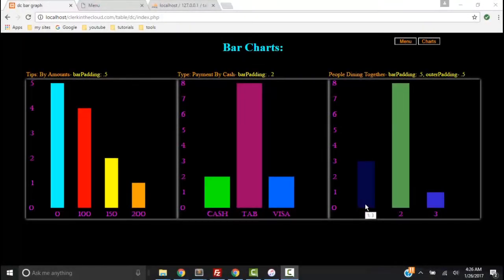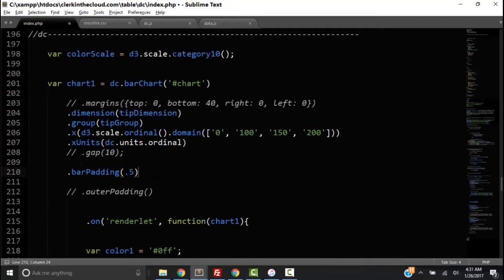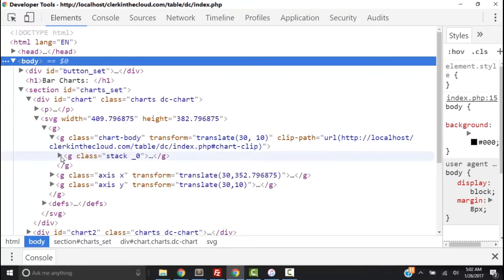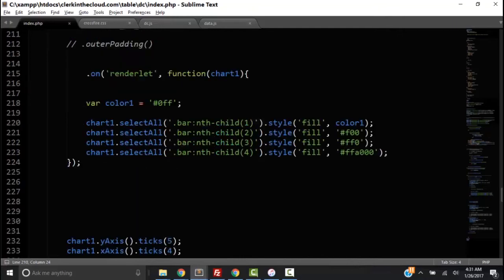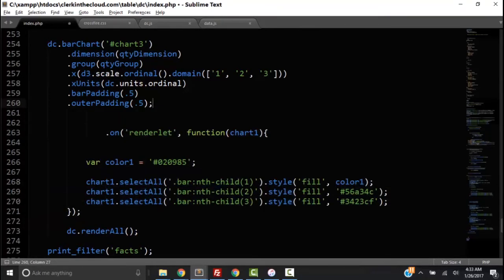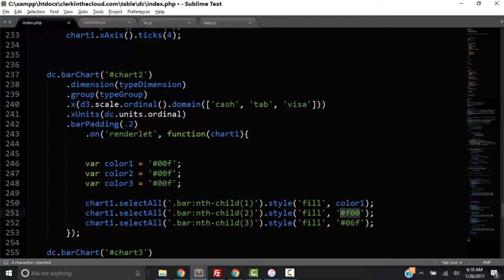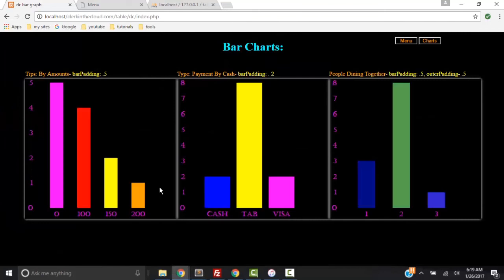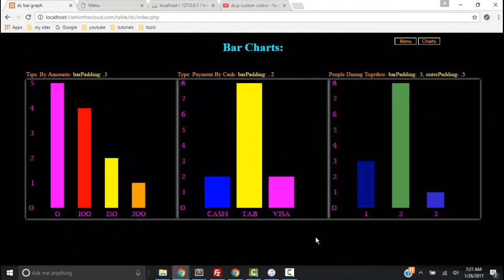DC JS HOW TO CREATE CUSTOM COLORS FOR BARS IN BARCHART DCJS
This video demonstrates how to create custom colors for bars created in dc.js.  As I was working through a tutorial taught at
You can view this page at  lynda.com, I wanted to create different colors for the bars. So I went to youtube and did a search and found nothing. So I  made this video and now there is a video on youtube to show other people how to create custom colors with dc.js.

Please, help me out by giving me feedback on how I explain the topic. I am a lifelong learner and I want to learn how to teach so I can teach what I learn.

Have a look at some of the other dc and d3 projects I did. I could make more videos on some of the other projects I have done.

Thanks for reading this!